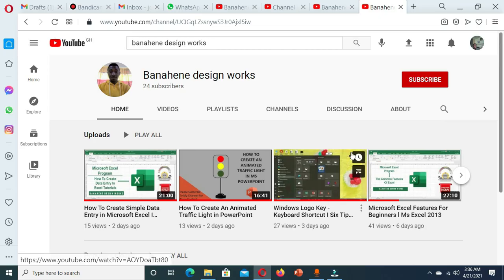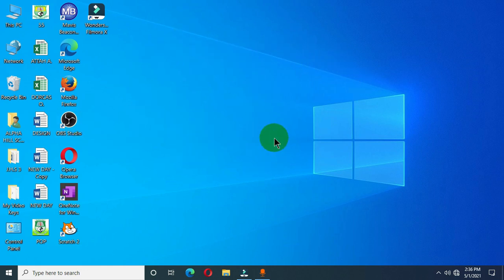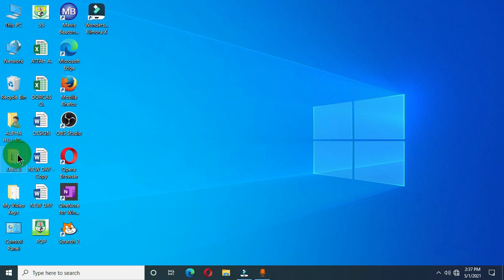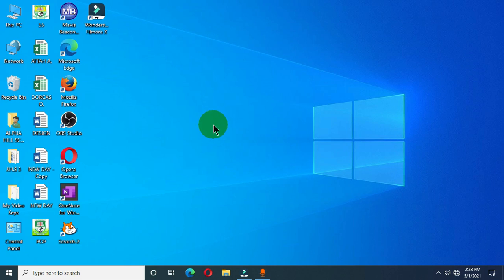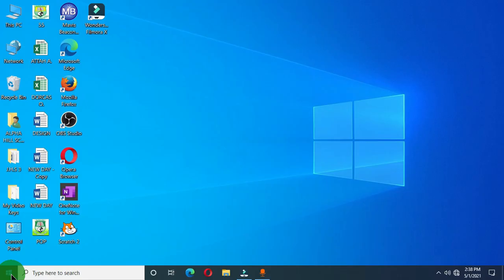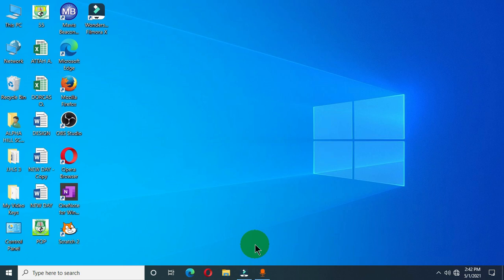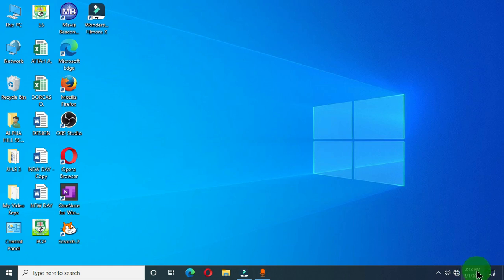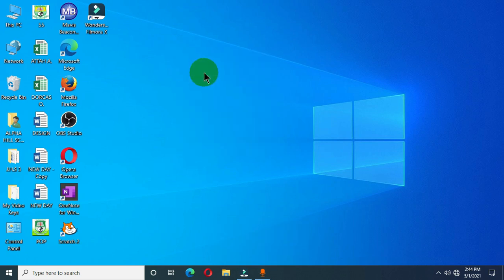Introduction to Windows Interface I Windows 10 Desktop background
In this video we will learn about the desktop background and it related features.
Some common features of the desktop are;
1. Wallpaper
2. Icons
3. Mouse pointer
4. Taskbar
5. Start button
6. Notification area/System tray
7. Pinned programs.
This features helps you to interact with the computer system. It has a great way of customizing the desktop background.